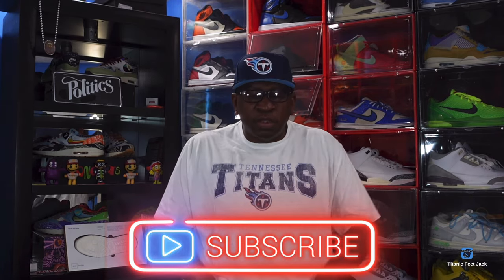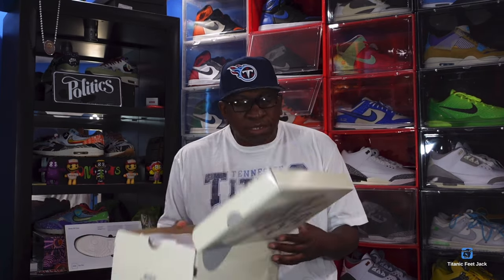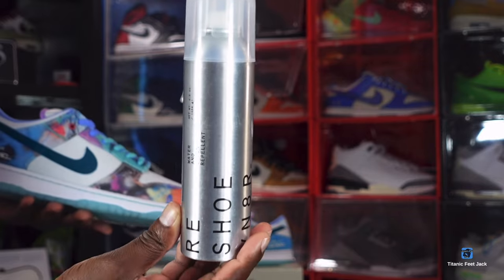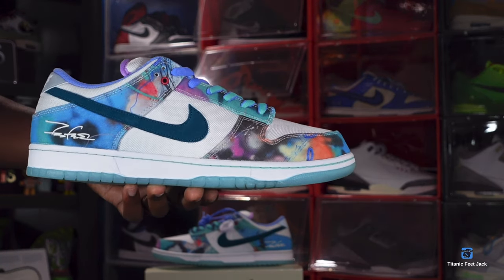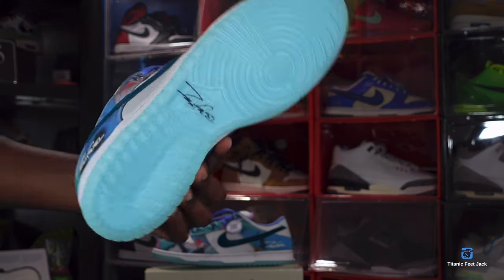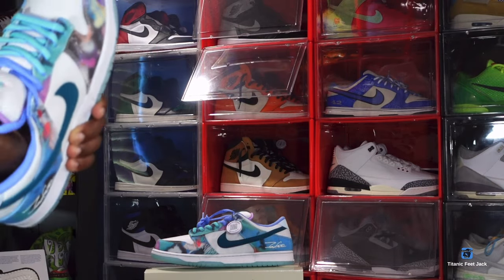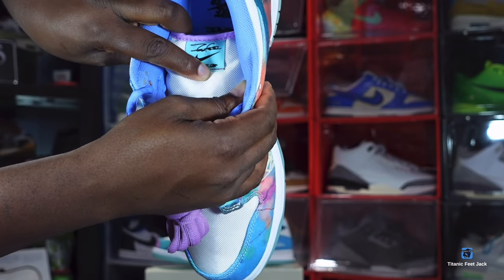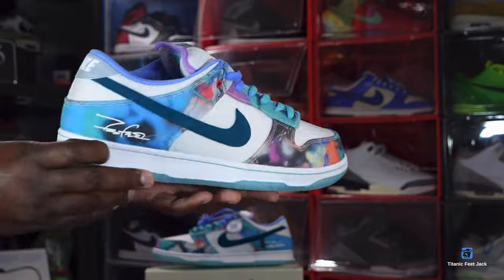NIKE SB DUNK LOW FUTURA LABORATORIES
The Futura Laboratories Nike Dunk Low SB Bleached Aqua features a suede swoosh in a dark teal finish on the white canvas upper, fortified with multicolor canvas overlays covered in Futura’s abstract artwork. The artist’s signature is inscribed on the lateral heel, while the FL logo appears on the medial side. A co-branded woven tag graces the stuffed tongue. Underfoot, a blue tinged translucent rubber outsole provides grippy traction.